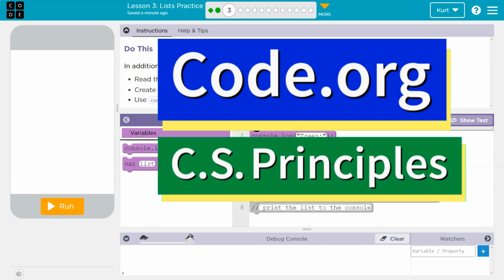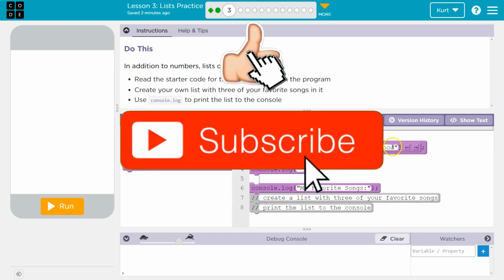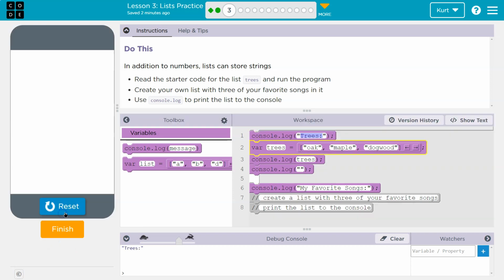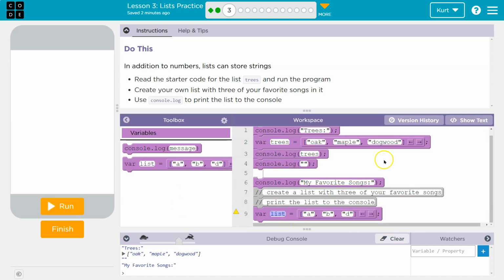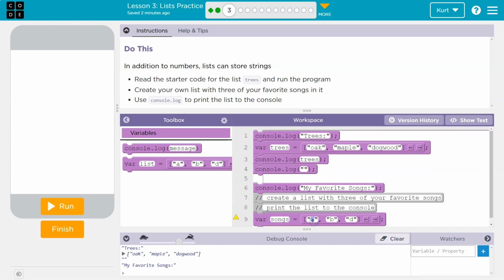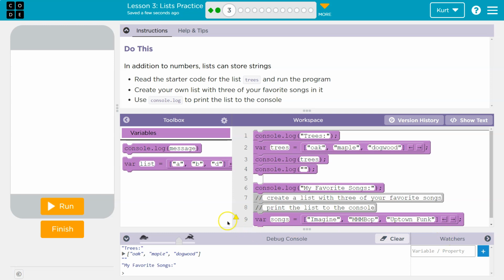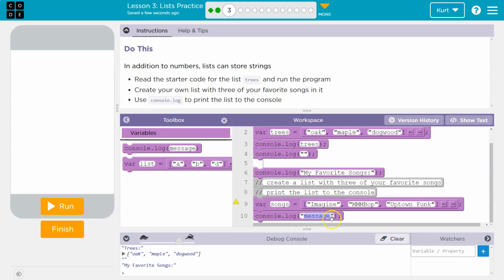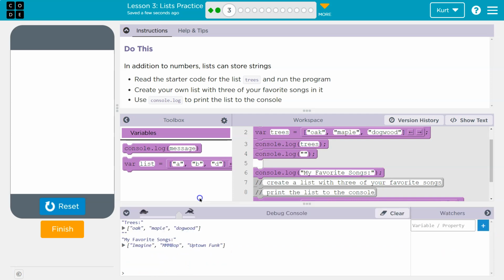Code.org Lesson 3.2 Lists Practice | Tutorial with Answers | Unit 5 C.S. Principles 2022